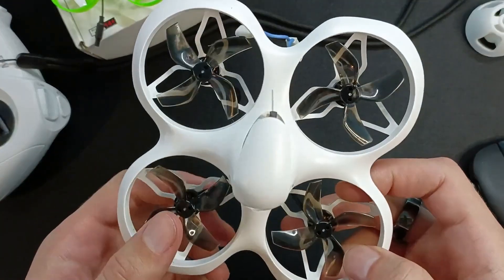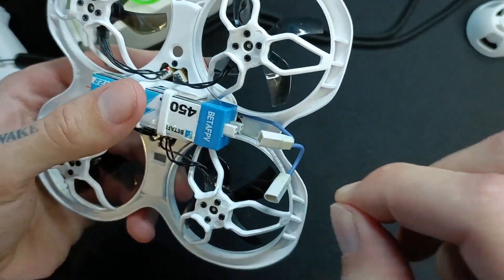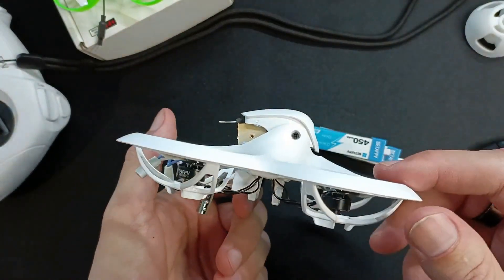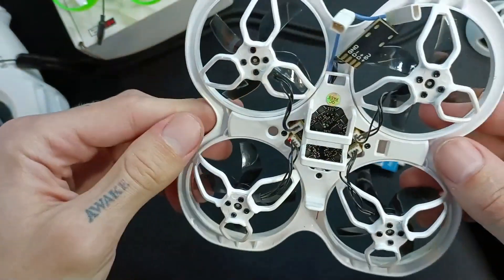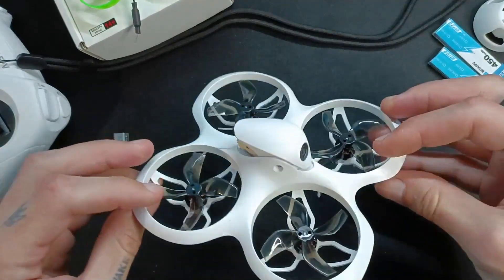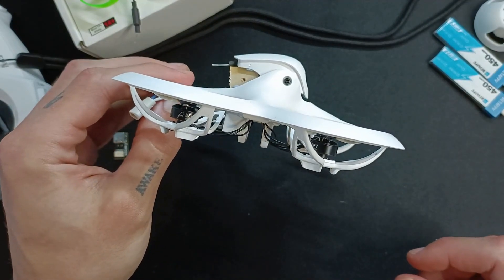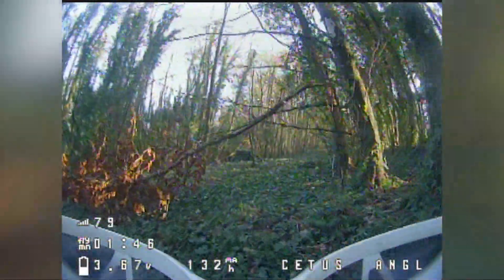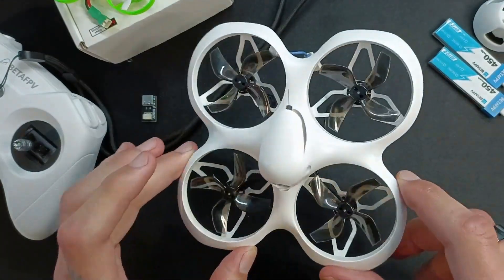BetaFPV Cetus X FPV Drone Review 2023: Pros And Cons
What is BetaFPV Cetus X FPV Drone?

BetaFPV Cetus X FPV Drone is a high-performance, high-speed drone designed for FPV (First Person View) racing. It has been designed with the goal of providing an immersive flying experience for both beginners and advanced pilots alike. This drone has a lightweight and durable plastic frame, and it is equipped with an F3 flight controller, with integrated Bluetooth and Wi-Fi connectivity. It also includes a built-in 1080p HD camera and a 5.8GHz video transmitter.

The BetaFPV Cetus X FPV Drone boasts impressive performance, with a top speed of over 100 mph, and a range of up to 2km. It is also equipped with a range of advanced features, including a built-in GPS, altitude hold, intelligent orientation control, and failsafe return-to-home functions. Additionally, the drone is powered by a powerful 4S LiPo battery, which provides up to 10 minutes of flight time.

The BetaFPV Cetus X FPV Drone is an ideal choice for those looking to get into FPV drone racing. It offers a wide range of features and performance, making it perfect for both beginner and experienced pilots. Additionally, the drone is easy to set up and use

Examine Everything makes detailed review videos and unboxing videos. We talk about things like price, reliability, stability, performance, and long term things. You can click the link in the pinned comment or description to get the product we're talking about.